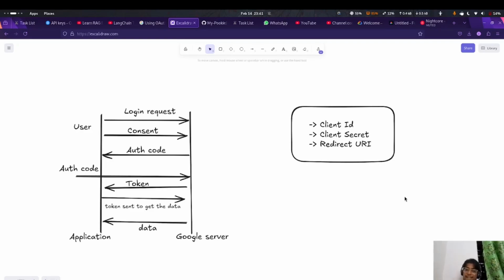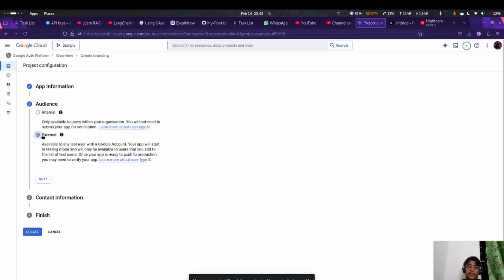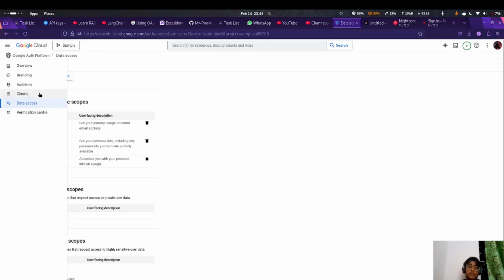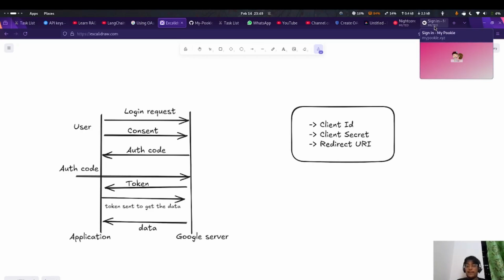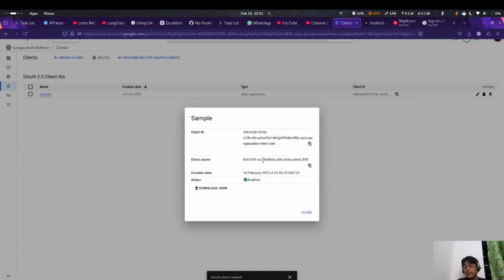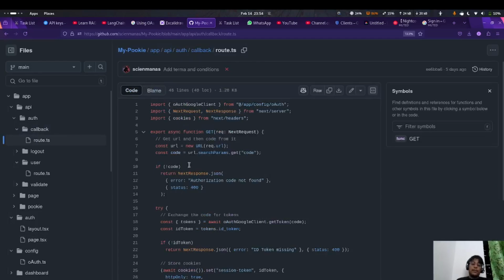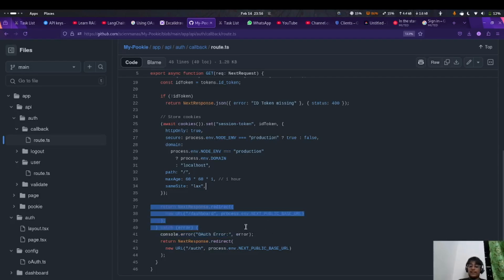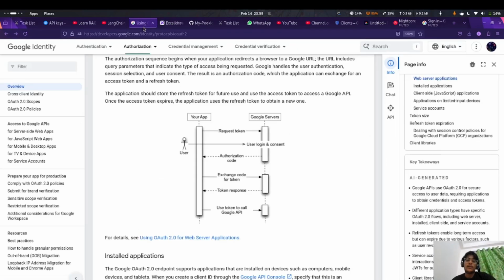Google OAuth | Raw implementation | No Next Auth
So you will found majority of video around firebase/supabase or Next Auth but in this video I will tell how to implement google OAuth in your application without using any third-party library. The only library used in the Google library itself in this.